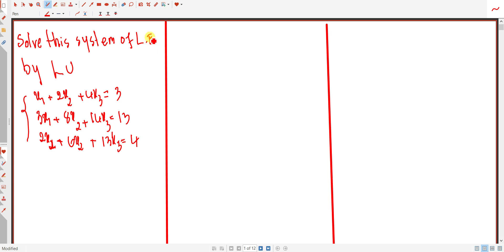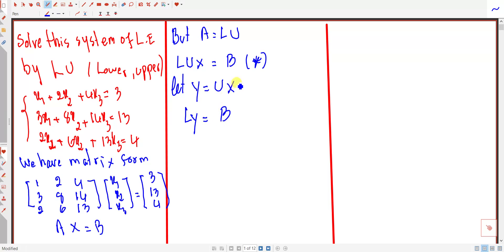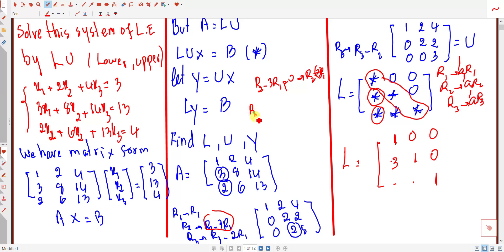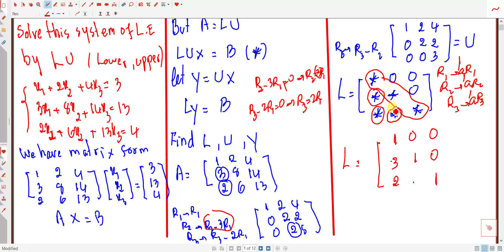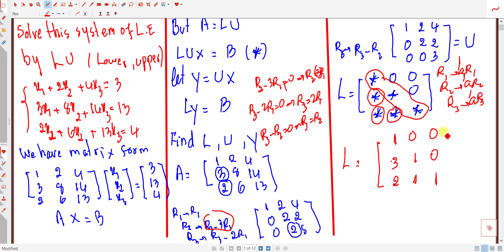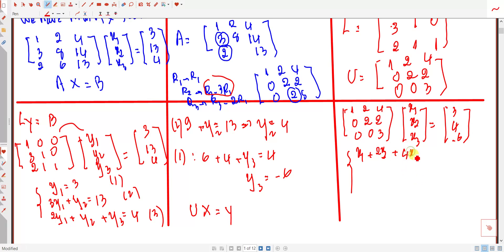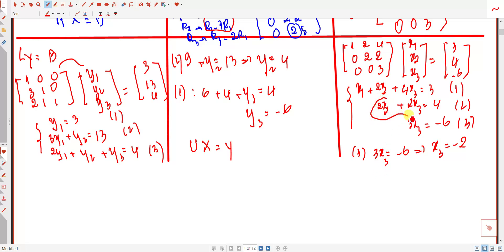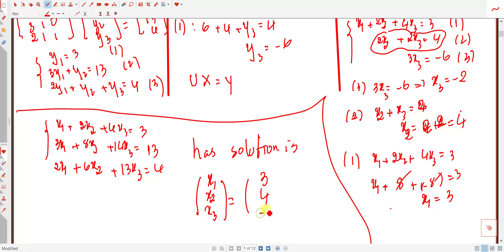Solve System of linear equation By LU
My channel talk about how to teach and learn mathematics by using new methodology and some way to solve the problem mathematics in real life especially help students to love study mathematics and they can study mathematics by them selves
help me sub
and thank for sub.
Finally, hope you enjoy it